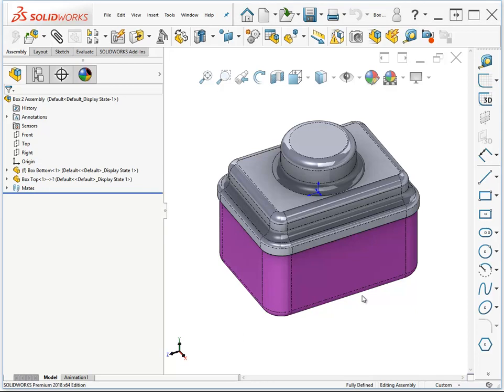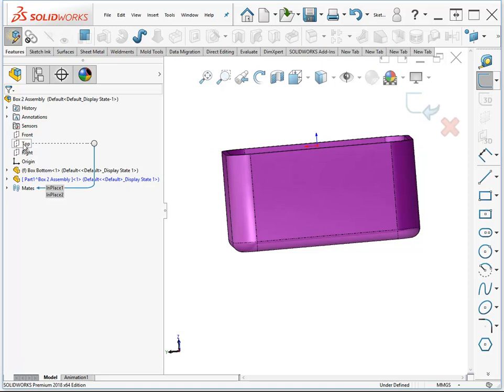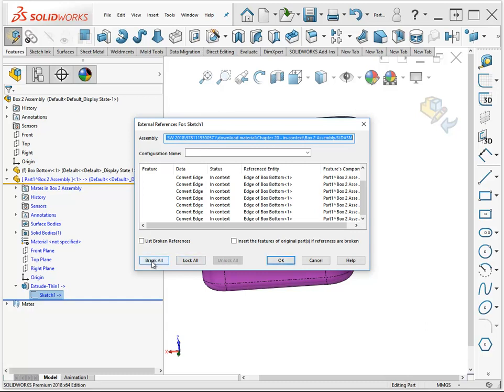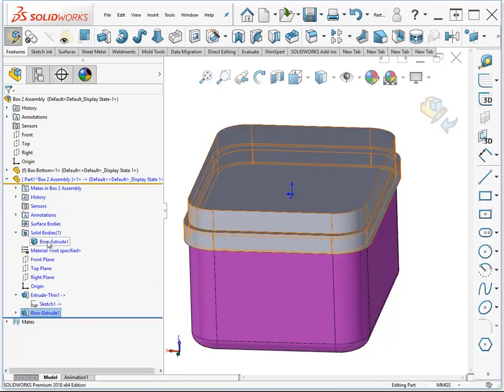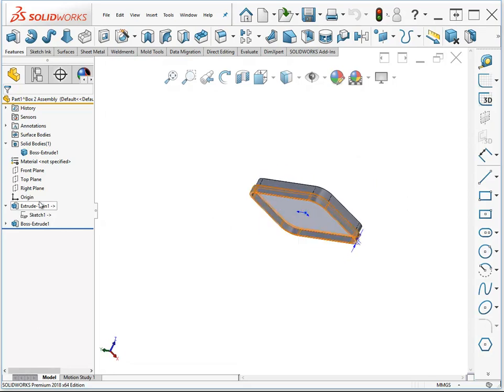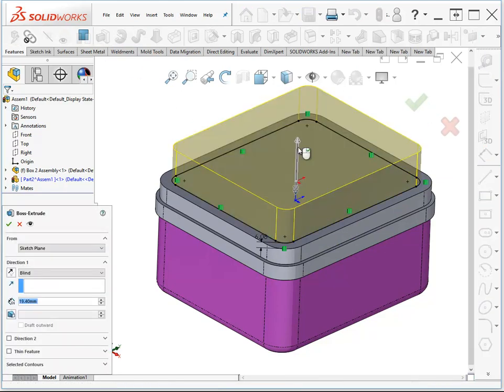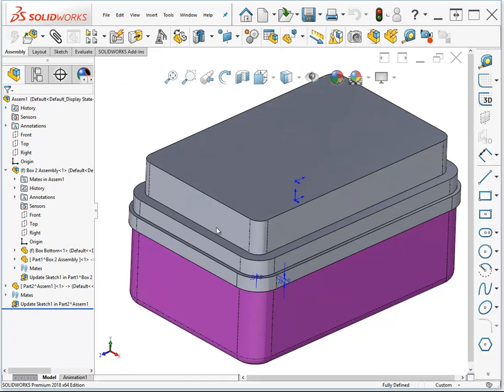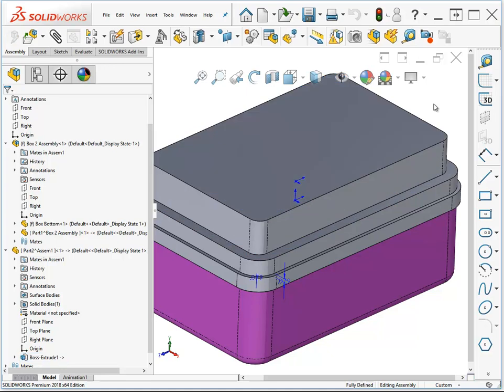Solidworks In context Assemblies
Introductory material for the Mastering Solidworks chapter on in-context modeling in assemblies, and references between parts.